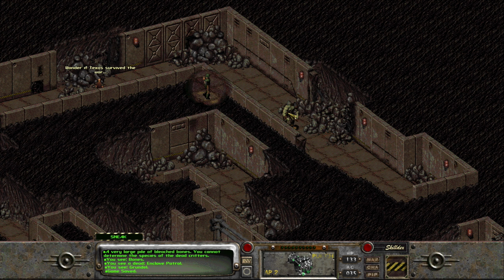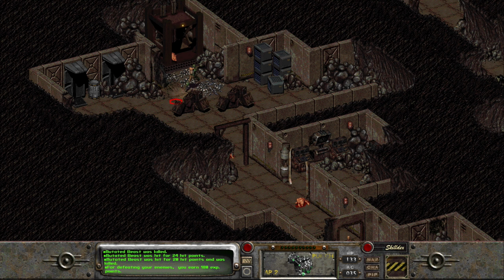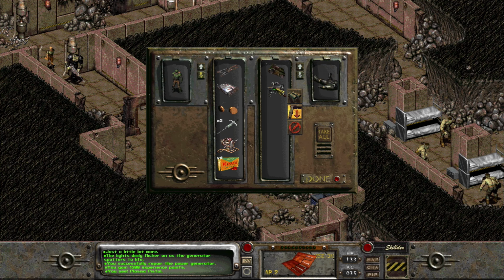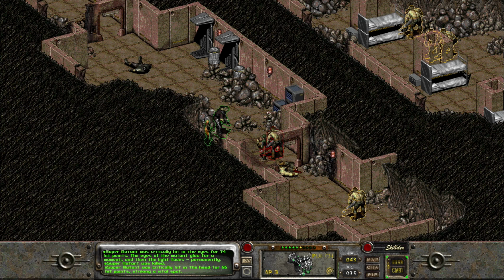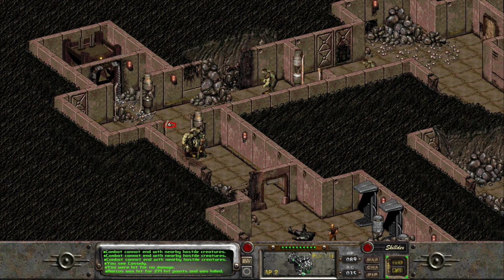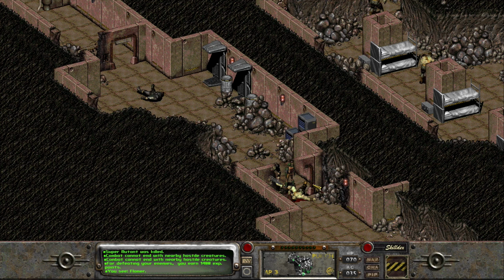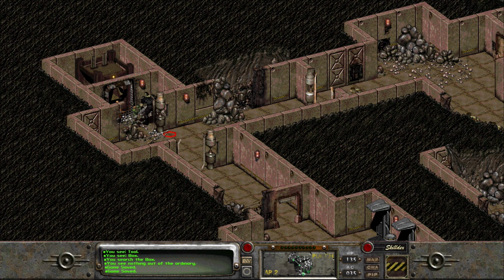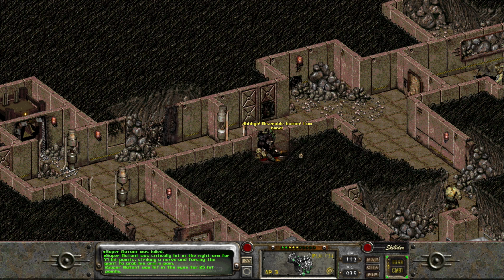I'm Your Repairman (Unarmed Playthrough) - Caedo Plays Fallout 2 #72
Yep, we're finally doing a Fallout 2 let's play as the Chosen One! Combat is set to rough, my character's unarmed build is all about groin punching, is aspiring for Made Man of all the New Reno families, and I'm itching to drive a certain Highwayman across the wastes. Join me will you?

"Fallout 2 is the sequel to the critically acclaimed game that took RPG'ing out of the dungeons and into a dynamic, apocalyptic retro-future.
It's been 80 long years since your ancestors trod across the wastelands. As you search for the Garden of Eden Creation Kit to save your primitive village, your path is strewn with crippling radiation, megalomaniac mutants, and a relentless stream of lies, deceit and treachery. You begin to wonder if anyone really stands to gain anything from this brave new world.
Mastering your character's skills and traits for survival, Fallout 2 will challenge you to endure in a post-nuclear world whose future withers with every passing moment..."